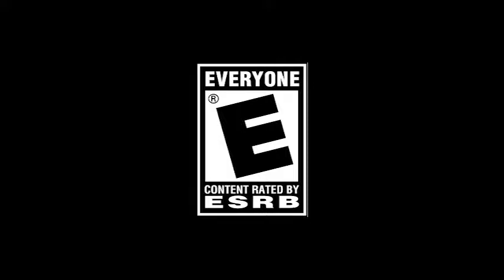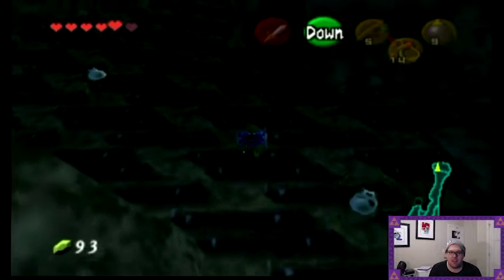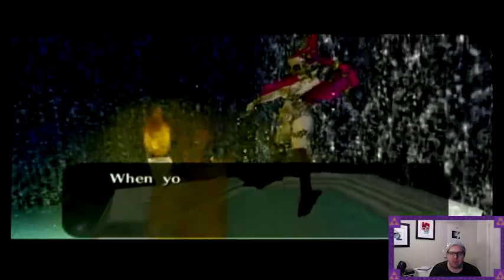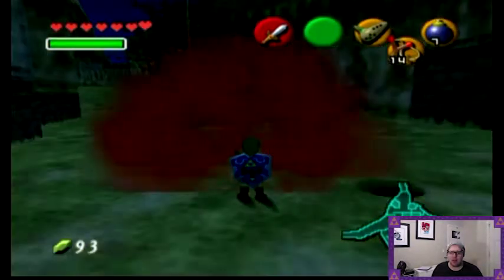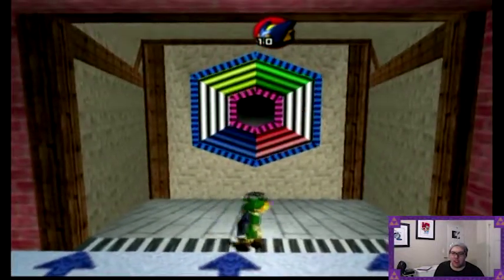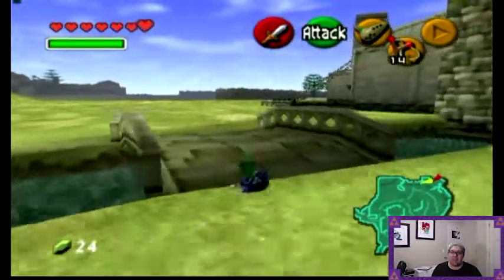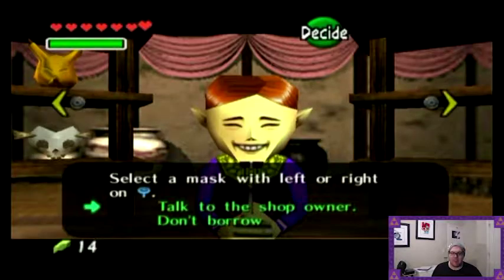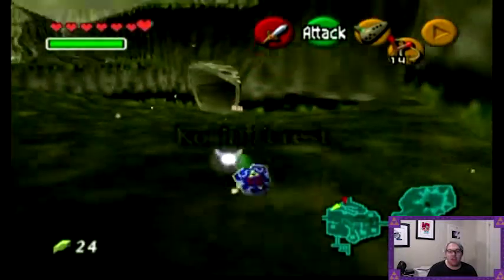Let's Play Ocarina of Time: Master Quest - Episode 9: Bowling Alley Bombardment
In this episode, we put our bombs to good use as we scale the mountain. We also head back to castle town for a wonderful time in the bowling alley.

I got to borrow this game from a friend of mine. Thank you very much.